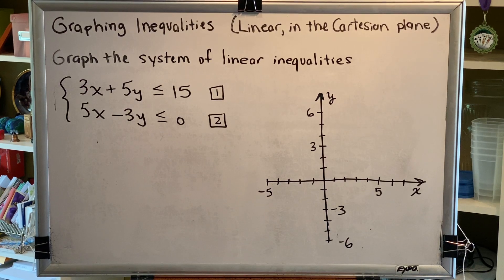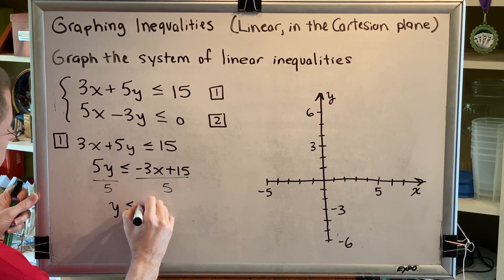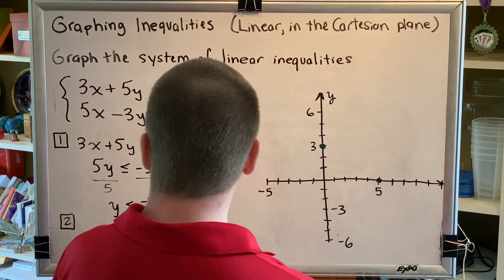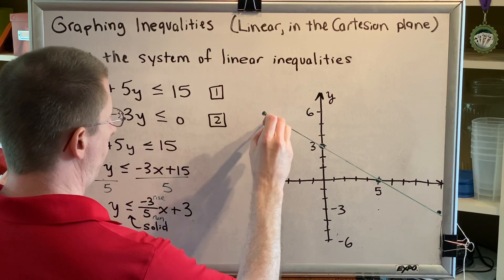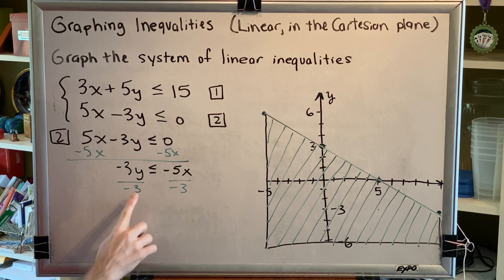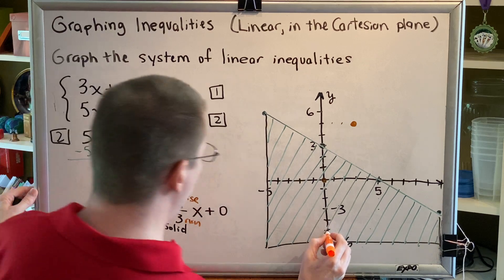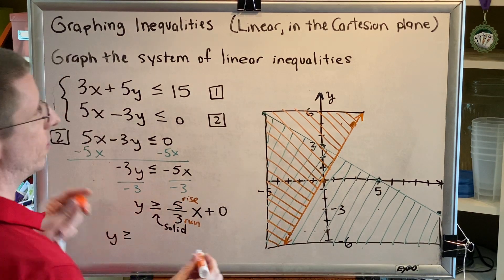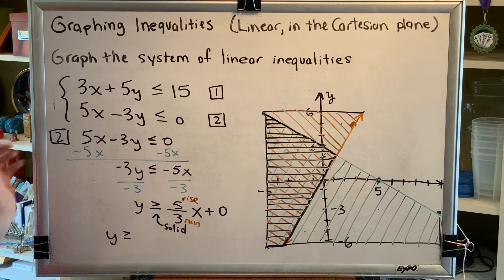Graphing Systems of Inequalities (Part 2)